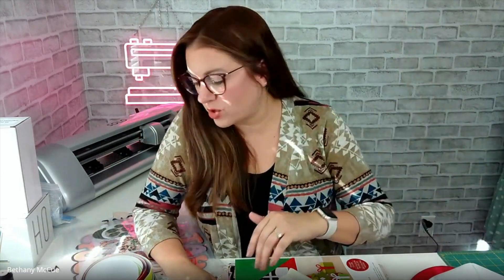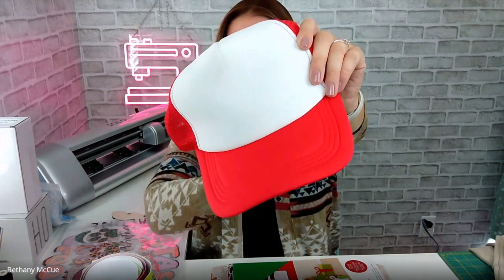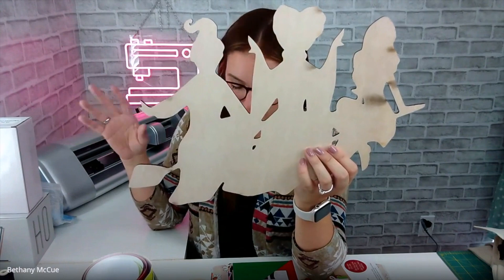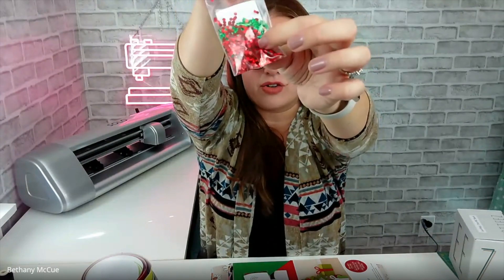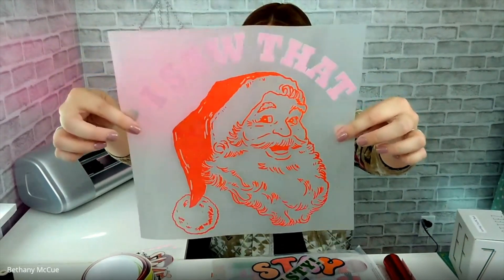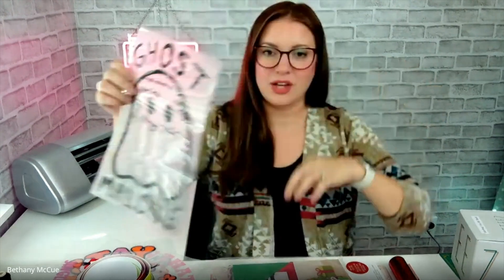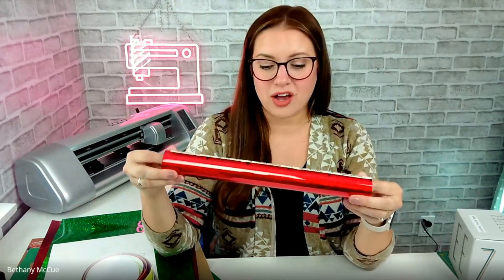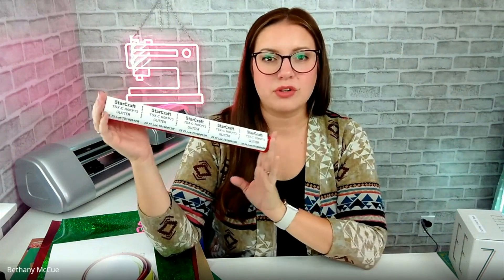HUGE UNBOXING of NEW Seasonal Craft Supplies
My biggest unboxing EVER! Check out all of the amazing new craft supplies available at My Craft Source.

SAVE 5% w/ Code: DEALSWITHBETHANY at My Craft Source!

📸 Videos were recorded in Bethany's craft room where she shows all of the tools, accessories and materials she had on hand!

Intro/Outro Credits:
Musician: LiQWYD
Digital Artwork By: JimiVision

Videography: Bethany McCue
Design & Editing: Bethany McCue